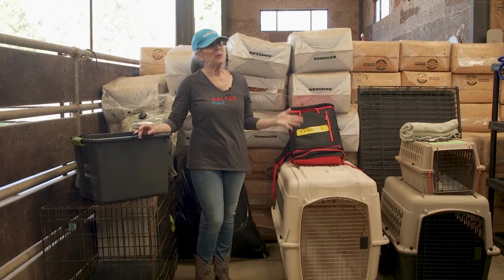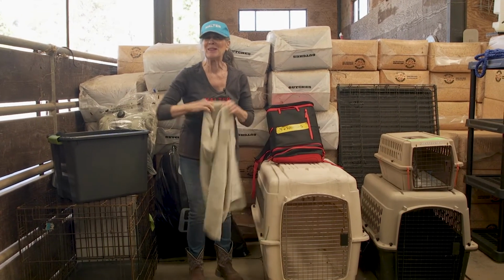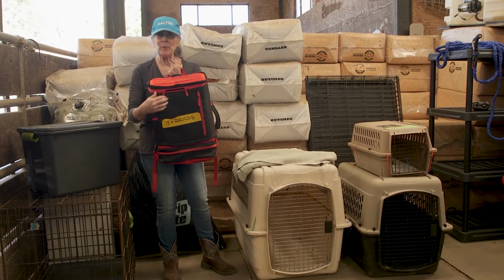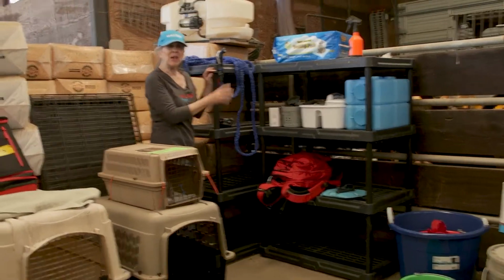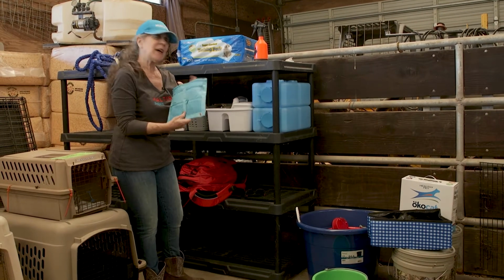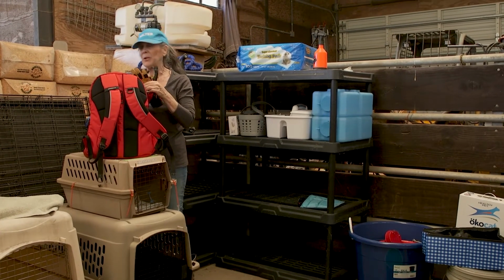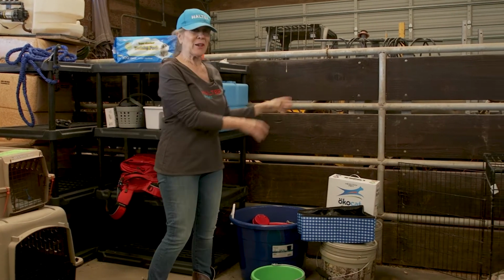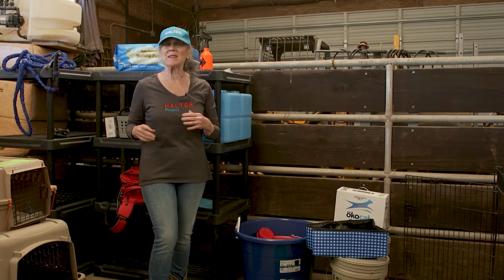Disaster Prep for Pets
Pet Go-Kits, emergency supplies, transport, sanitation, and more.